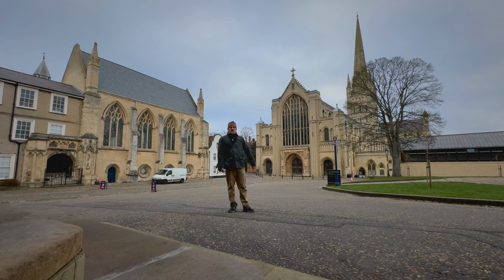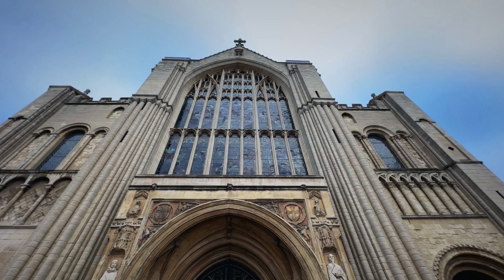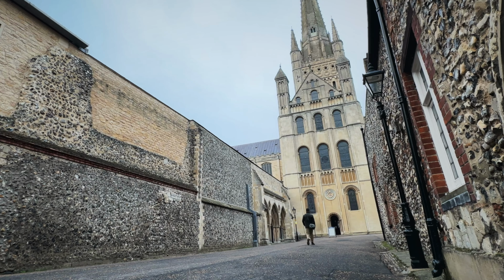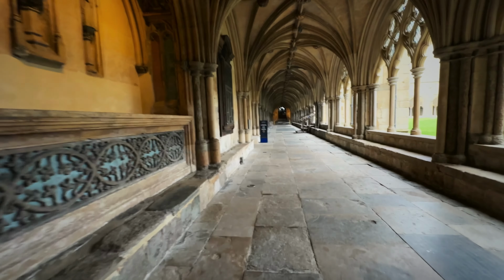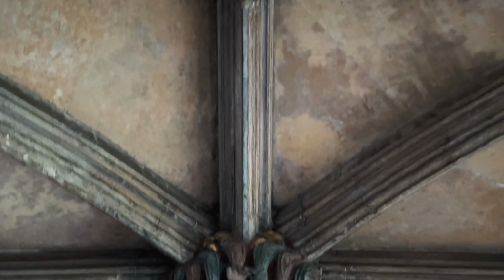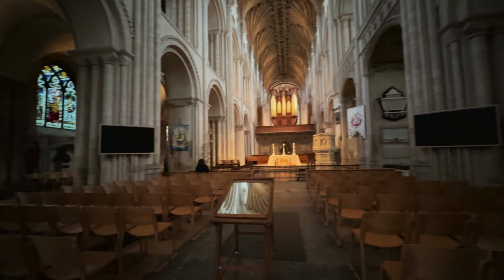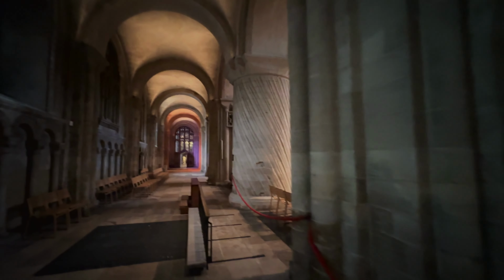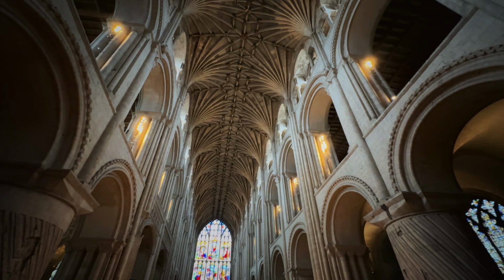Exploring Norwich's iconic Cathedral - but how does it stack up with the rest?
Join me as I explore Norwich Cathedral, learning some history and finding out if size really matters!